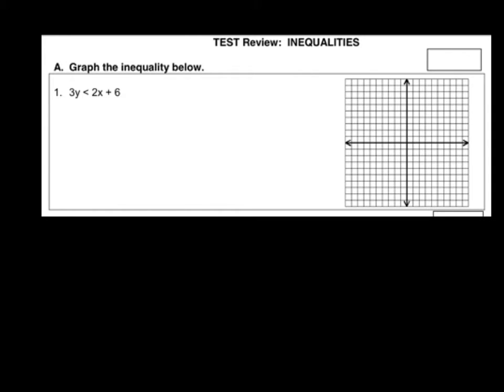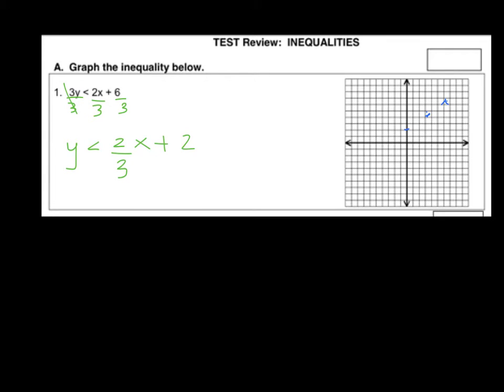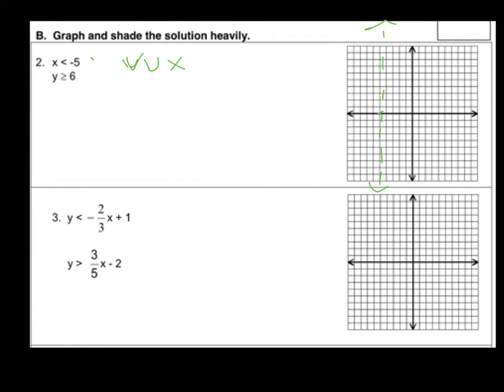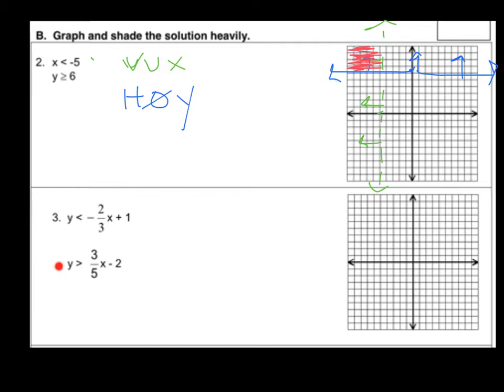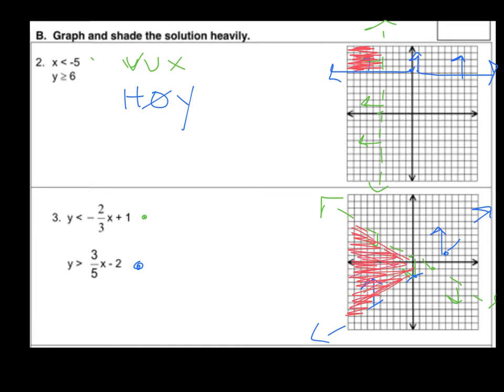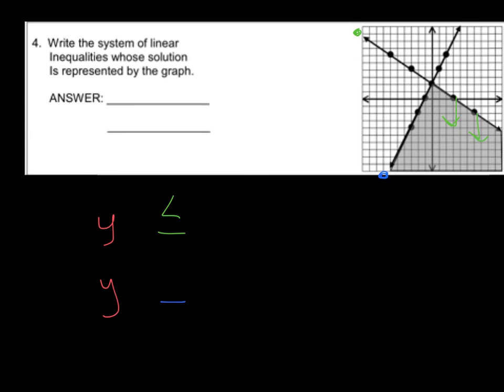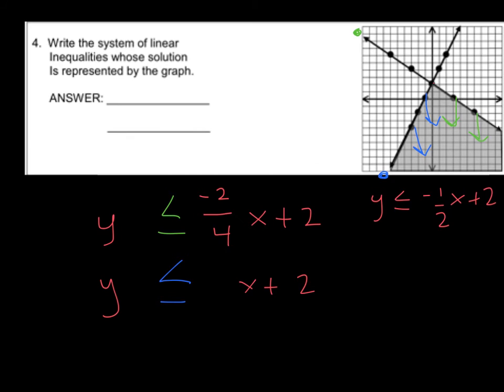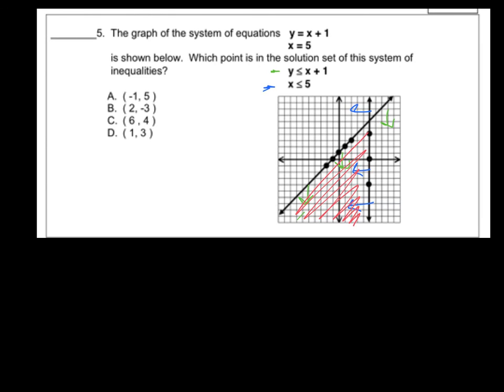Linear Inequalities Review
Linear Inequalities Review video for Legacy Algebra I students.